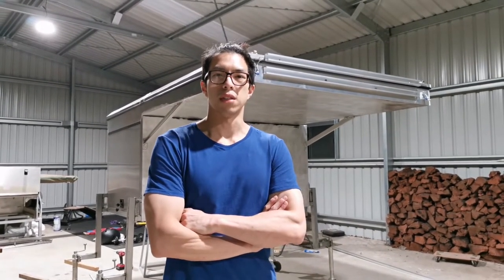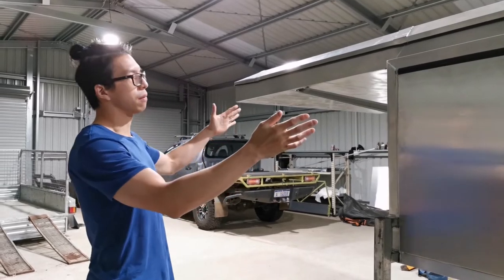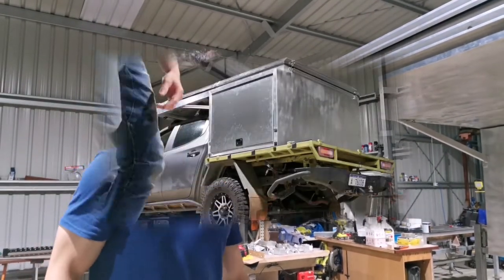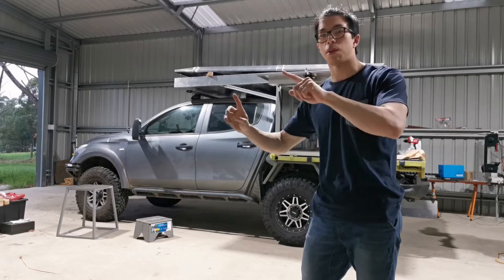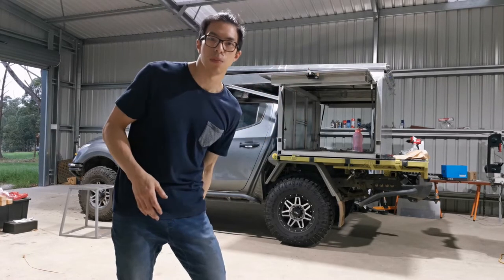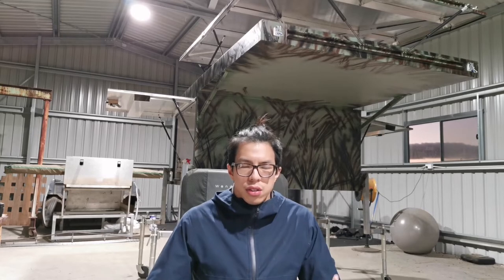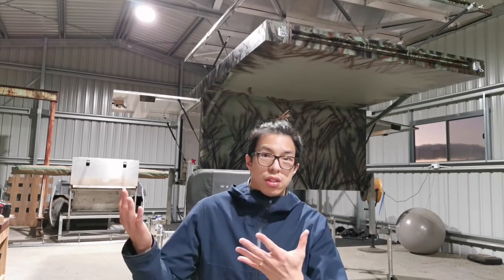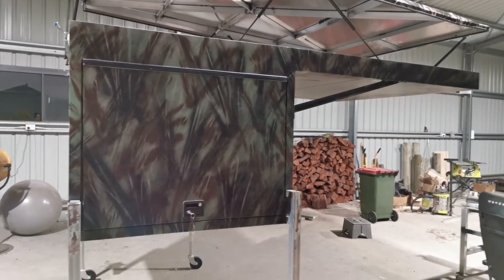Build Your Own 4x4 Canopy Part VI - GAS STRUT Mechanics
Build your own 4x4 canopy!

Gas struts are crucial part of a canopy.
There are many ways to install gas struts in a 4x4 canopy. This video is mainly about lifting a roof from a canopy.

Here I show you the mechanics of gas strut to suit your canopy application, and therefore impacting the selection of your gas struts.

There are many ways to install gas struts.

If you are looking for a guide to for door application, I am sorry this video is not for you. But I am still hoping to give you a few points from my explanation.

Not trying to be nerdy but I hope I was better in high school physics especially in the topic of mechanics.

Installing gas struts is all about Newton third law of mechanics. Forces cancel out and the object will move should there be any net force.

A hinge-strut lifting mechanism is easy because the hinge is always strong enough to counteract the force of gas struts.

A full lift-off of a camper / canopy roof is particularly difficult because you need all forces to cancel out. So the roof can remain stationary in air.